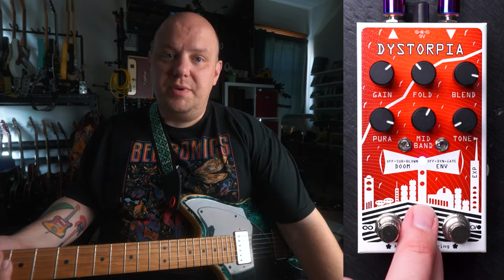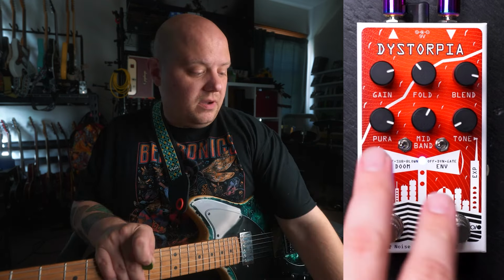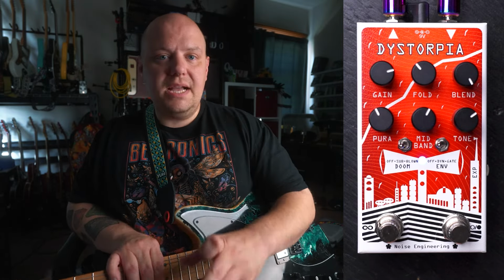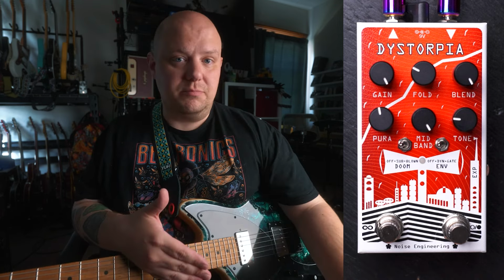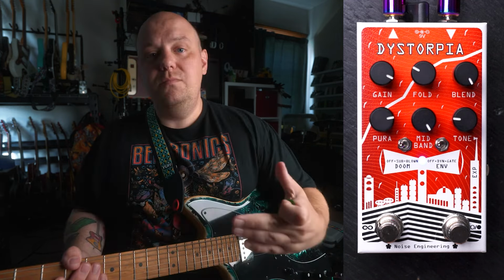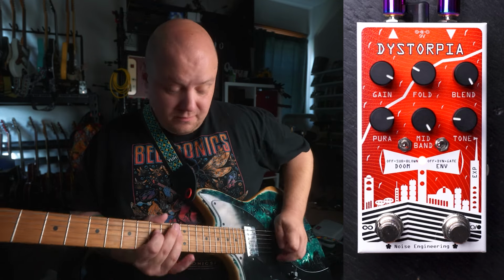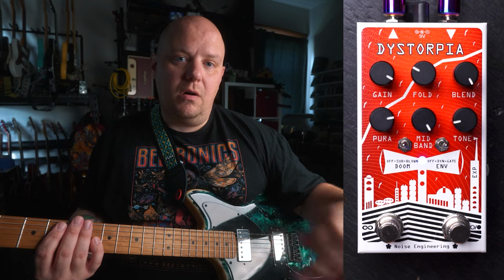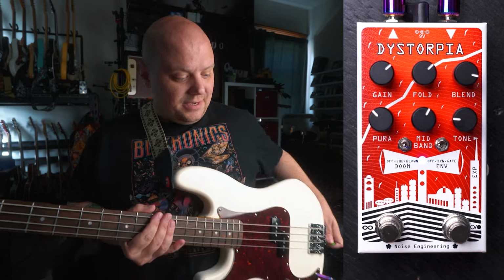Noise Engineering Dystorpia | Dystopian Fuzz